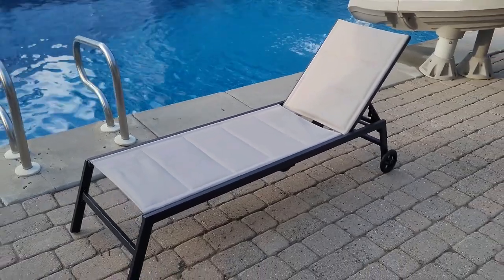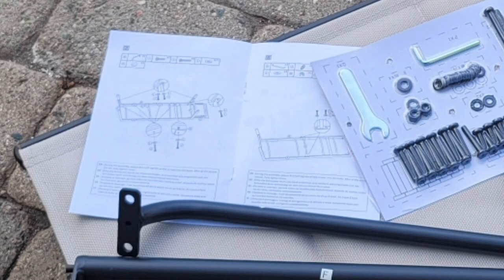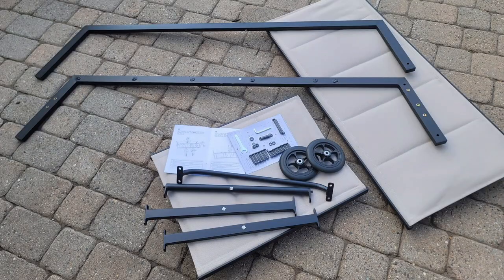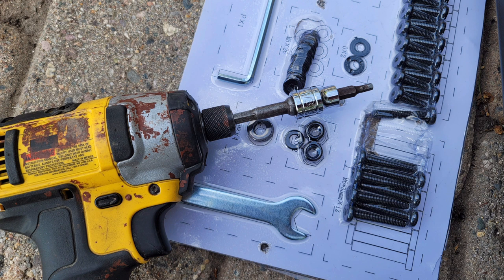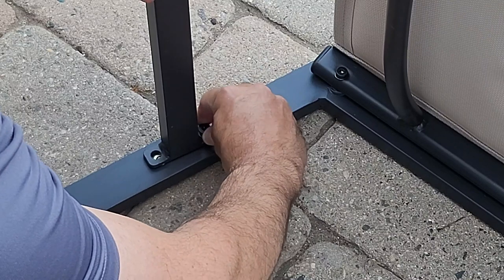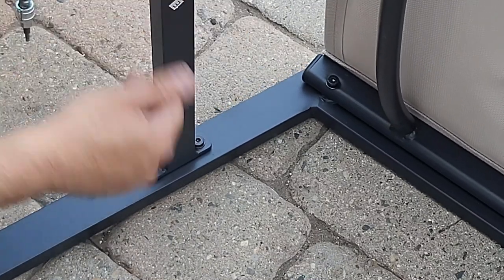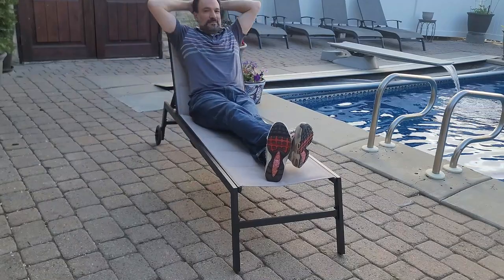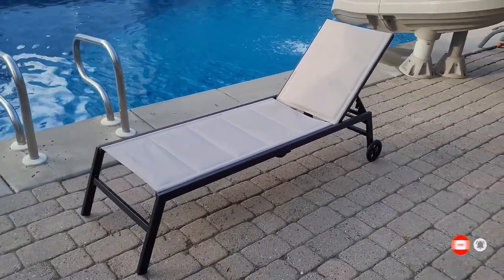Yaheetech Patio Lounge Chair- Assembly Video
A summer without a super cozy Patio Lounge Chair to lie in the backyard or on the beach can be a waste. This backrest adjustable patio lounge can be your ideal choice for you to enjoy a wonderful summer.

The backrest of this foldable Patio Lounge Chair can be adjusted into 5 angles. No matter sit or lie, you can always be well-supported comfortably.

Safety is always top priority , This Outdoor Lounge Chair has 1.2 mm thickness square tube made of aluminum alloy with built-in iron tube is selected to craft into a super reasonable, stable and solid structure, which is heavy-duty but lightweight. Max. bearing 200 kg/ 440 lb.